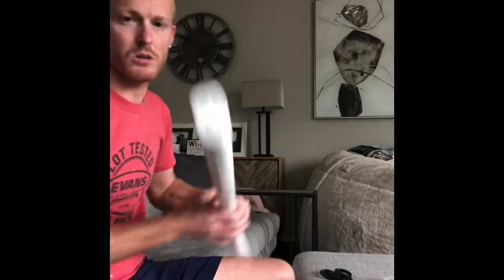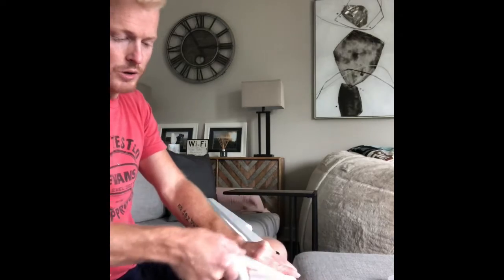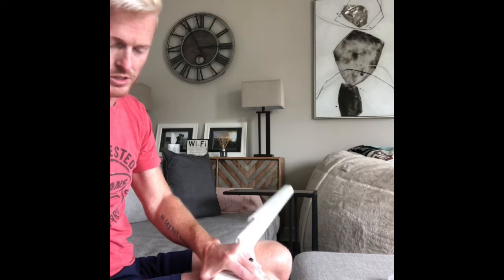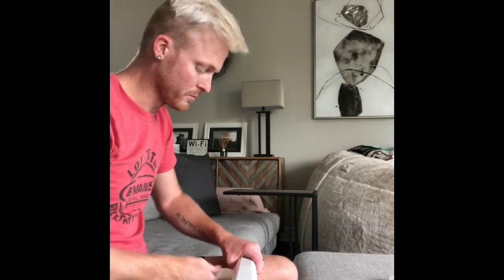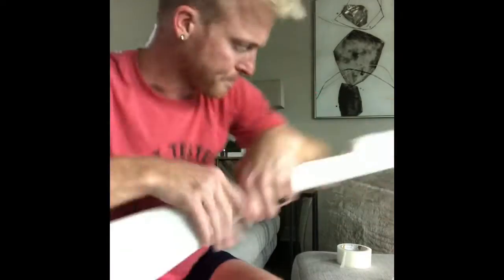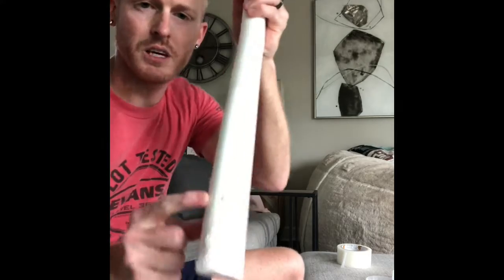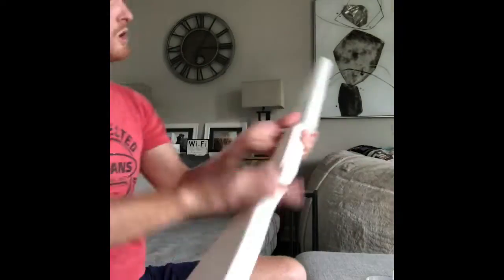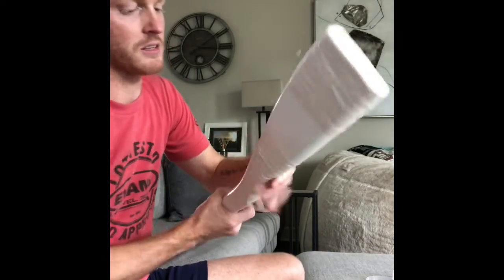Color Guard Rifle Taping Instructions